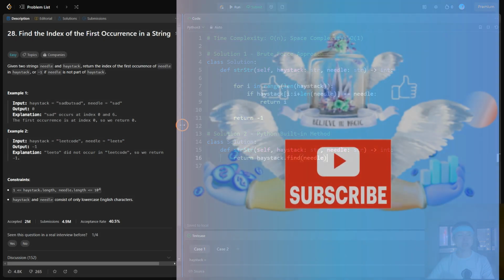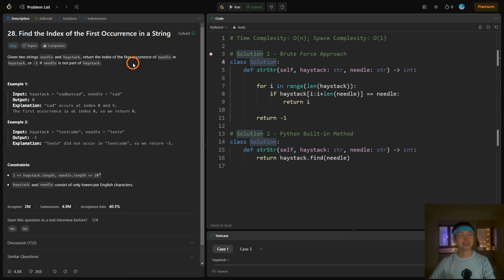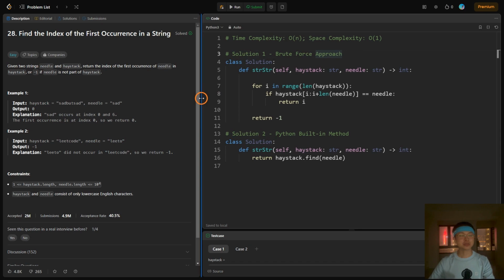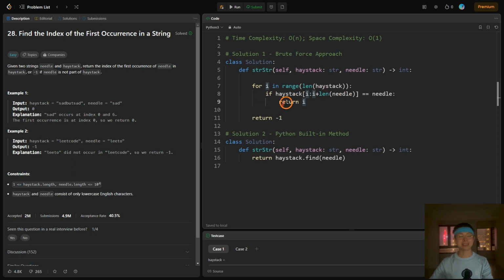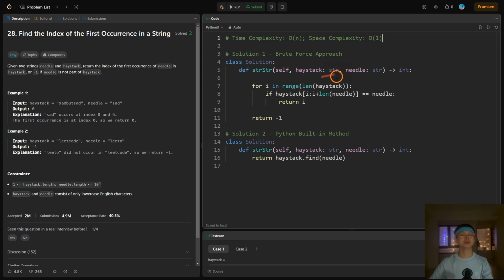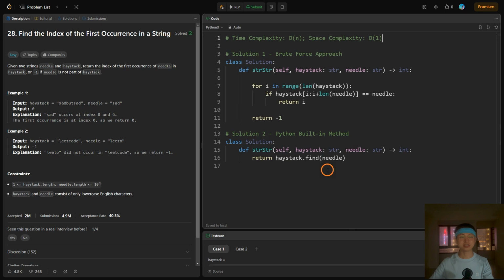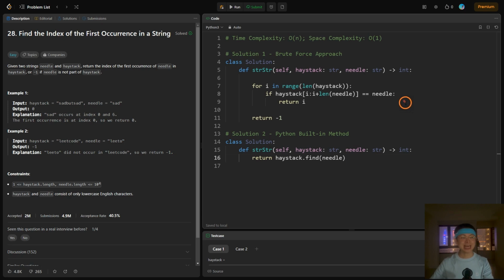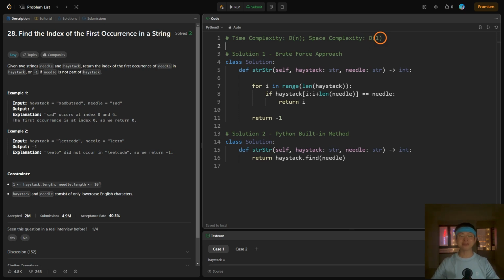LeetCode Tutorial in Python 28. Find the Index of the First Occurrence in a String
Solution 1 - Brute Force Approach:
Intuition:

The brute-force solution relies on a straightforward and intuitive approach. We iteratively check each position in the 'haystack' string to see if it matches the 'needle' string. If we find a match, we return the starting index of the match. If we reach the end of the loop without finding any matches, we return -1 to indicate that 'needle' is not present in 'haystack.'

Step-by-Step Breakdown:

We loop through the 'haystack' string character by character, starting from the first character.

At each iteration, we use slicing to extract a substring from 'haystack' of the same length as 'needle.'

We compare this substring with 'needle' to see if they match.
If they do match, we return the index where this match starts.
If we complete the loop without finding a match, we return -1.

Solution 2 - Python Built-in Method:
Intuition:

The second solution takes advantage of a built-in Python method, 'find,' which provides an efficient way to search for 'needle' within 'haystack.' This method returns the index of the first occurrence of 'needle' in 'haystack' or -1 if 'needle' is not found. The intuition here is to leverage Python's existing functionality to simplify the problem-solving process.

Step-by-Step Breakdown:

We use the 'find' method directly on the 'haystack' string.
The 'find' method searches for 'needle' within 'haystack.'
If 'needle' is found, it returns the index where the first occurrence starts.
If 'needle' is not found, it returns -1.
Analysis of Time & Space Complexities:

Solution 1:

Time Complexity: O(N) - The loop iterates through 'haystack' once, where N is the length of 'haystack.'

Space Complexity: O(1) - Minimal extra space is used, as we only store the loop variable 'i.'

Solution 2:

Time Complexity: O(N) - The 'find' method operates in O(N) time, where N is the length of 'haystack.'

Space Complexity: O(1) - Similar to Solution 1, it uses minimal additional memory.

Closing Thoughts:

Both solutions are valid approaches to solving this problem, but Solution 2 stands out for its simplicity and readability. However, understanding Solution 1's brute-force approach is essential, as it provides valuable insights into string manipulation and searching algorithms. Depending on the context and constraints of a real-world problem, you might choose one solution over the other.